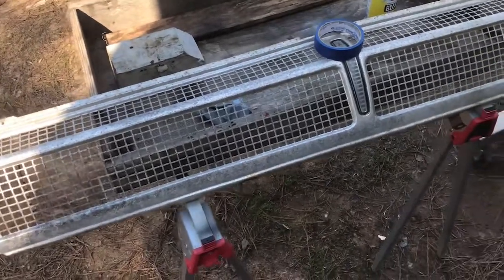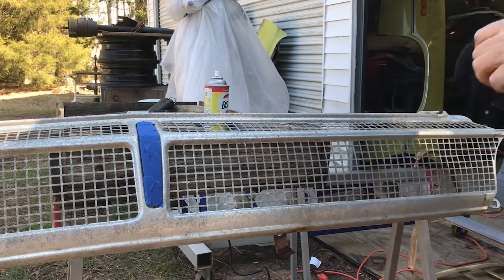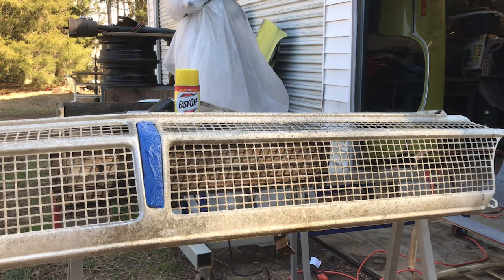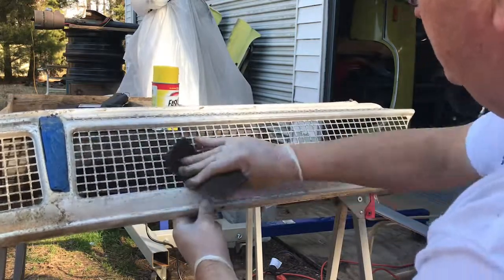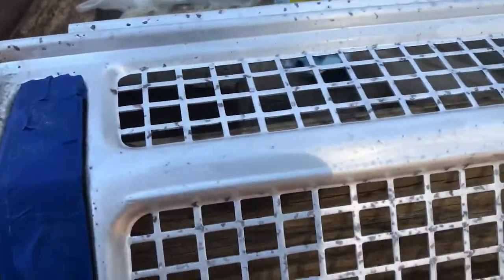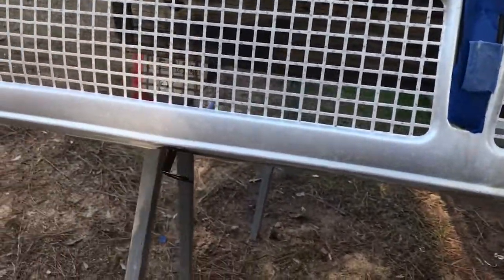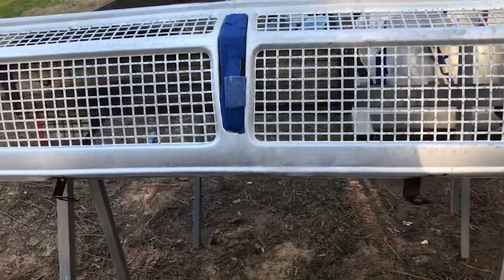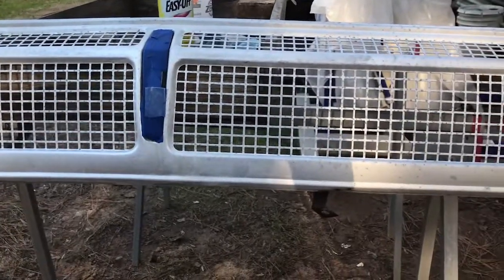Oven cleaner to clean an old car grill ? Does it work ?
Can oven cleaner clean this old aluminum Plymouth grill ? Let’s find out how well it works